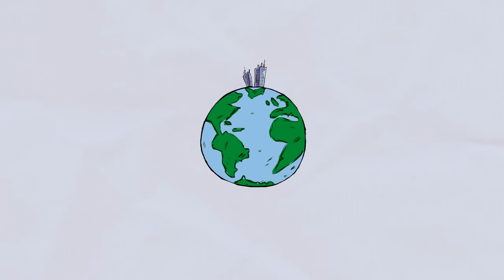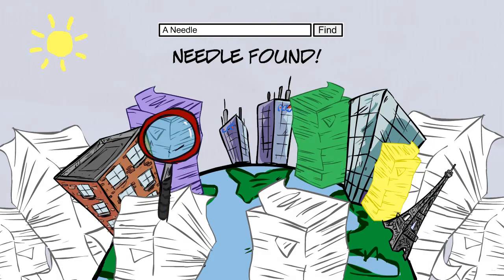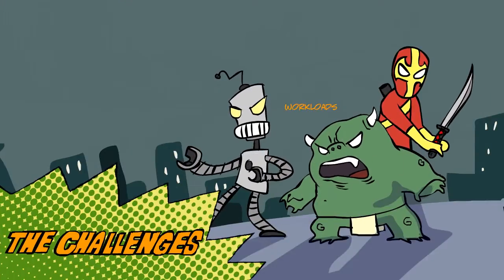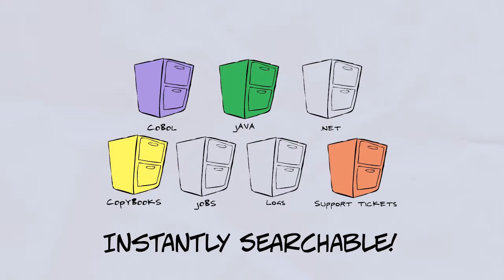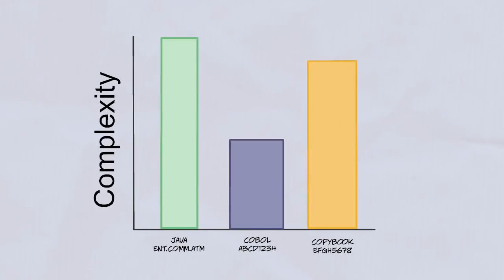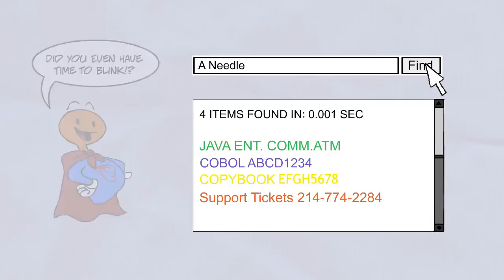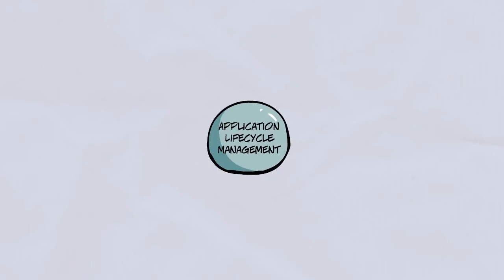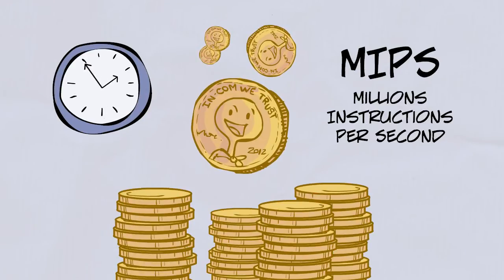SMART TS XL - Software Intelligence Platform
SMART TS XL is an application discovery and understanding platform. You can instantly search any text-based programming language, database, ERP system or document repository. You can then see relationships between programs and elements on different platforms.

SMART TS XL™ Software Intelligence® is the fastest and most comprehensive application discovery and understanding platform. This robust technology searches and analyzes millions of lines of code, hyperlinks referenced items, and provides in-depth dependency mapping.

IN-COM Data Systems offers software intelligence tools that empower businesses to analyze, map and search across any and all code and textual assets. Solutions include code understanding, impact analysis, legacy modernization, DevOps, enterprise search, JCL expansion, inclusive language and more.

We deliver this through our SMART TS XL platform, the fastest and most comprehensive application discovery and understanding platform. SMART TS XL is an enterprise tool suite for application development, QA and production support teams. It helps save time and money by increasing productivity of all users, saving MIPS and helping production support teams find solutions quickly. Each license allows unlimited users, searches, reports, CPUs, locations and servers.